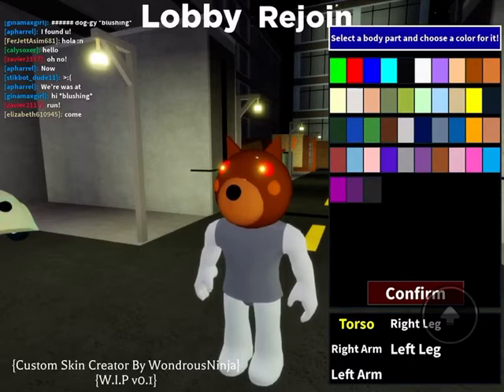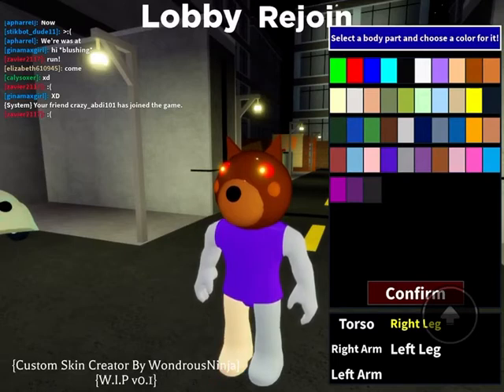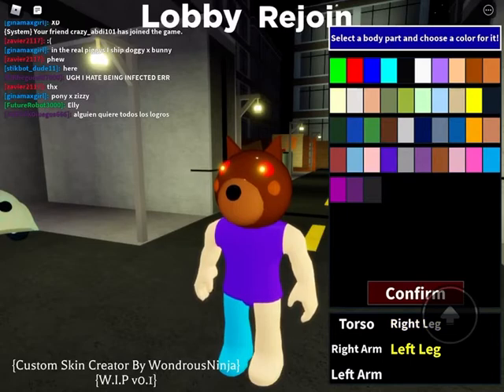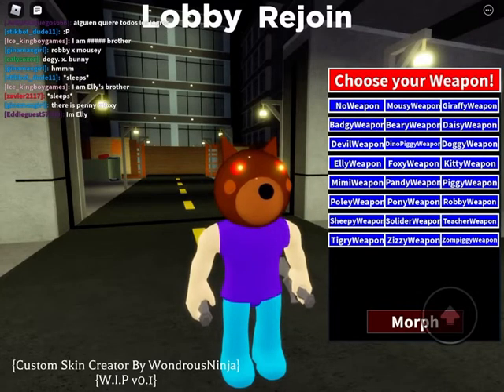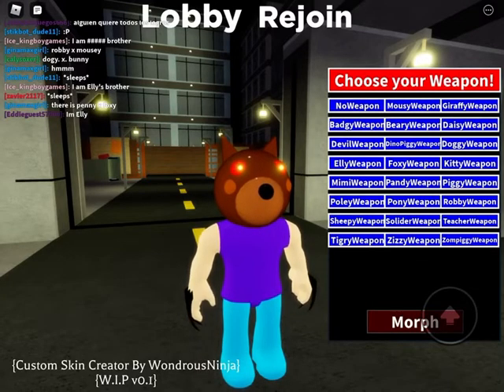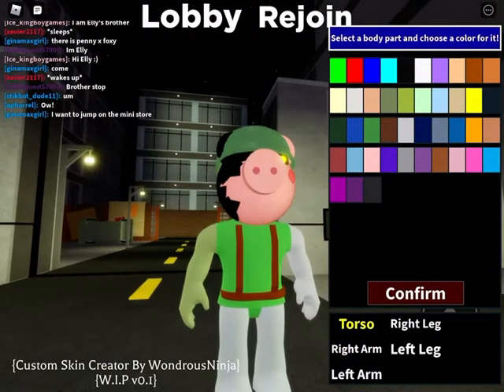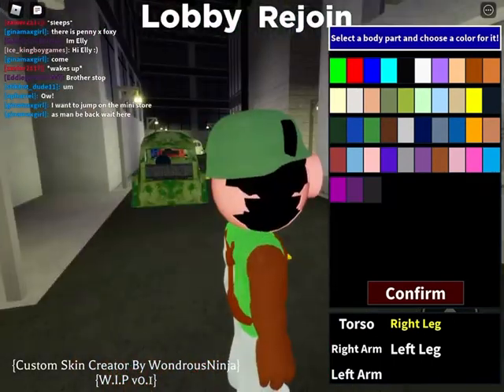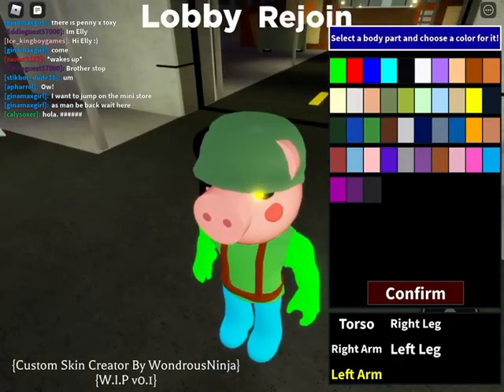ROBLOX ACCURATE PIGGY ROLEPLAY CUSTOM MAKER! (VOICE REAVEL)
Heya Everybody! What I Actually meant was it’s my first time using a microphone